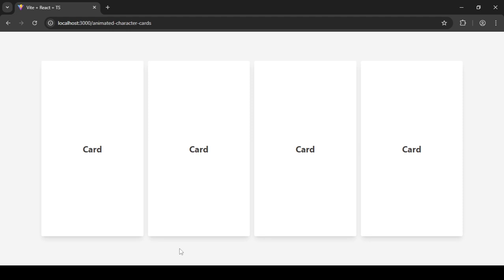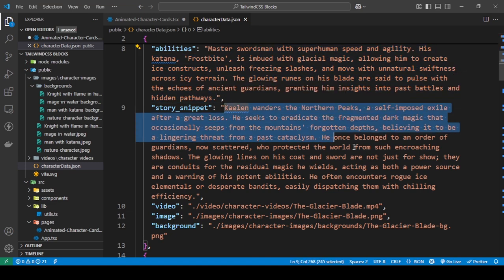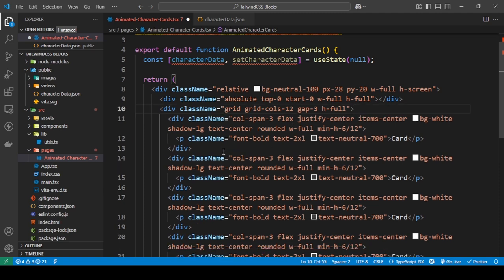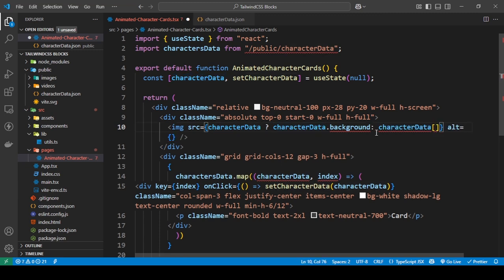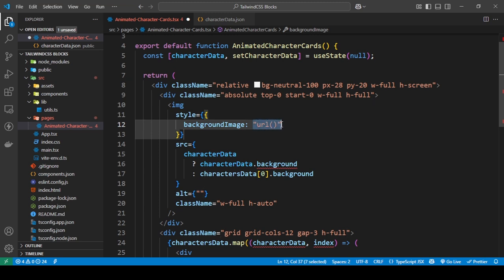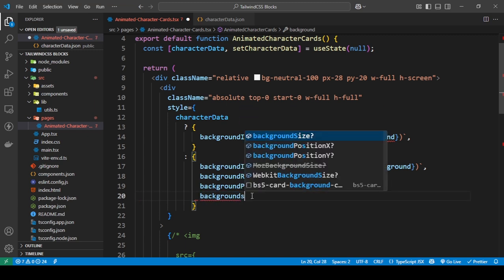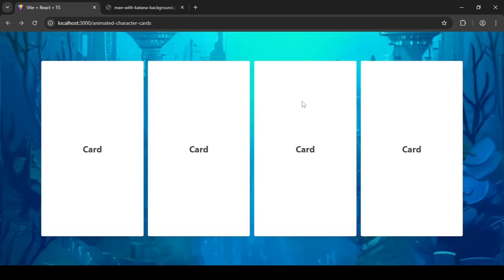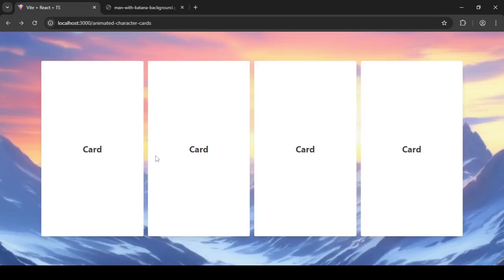How To Create A Changeable Background On Card Click Using TailwindCSS & React JS | UI / UX Design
Unlock the power of dynamic styling in React JS! In this tutorial, we'll guide you through the process of changing a card's background color when it's clicked. This interactive feature enhances user experience and is perfect for highlighting selected items in your application.

What You'll Learn:
How to use useState to manage active card states
Implementing onClick events to trigger style changes
Applying conditional styling to React components
Best practices for dynamic UI updates in React

Whether you're building a dashboard, a product list, or any interactive UI, this tutorial will equip you with the skills to make your components more responsive and engaging.